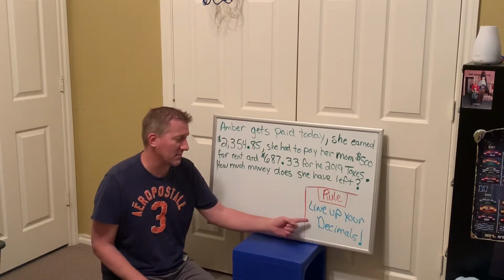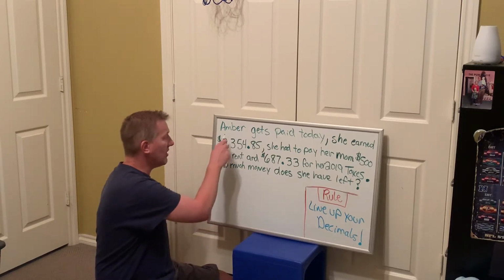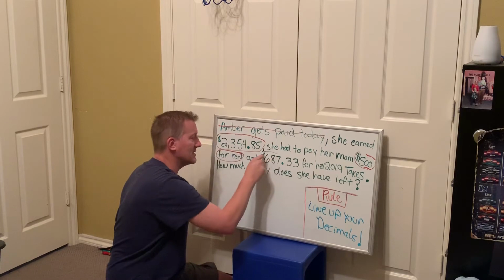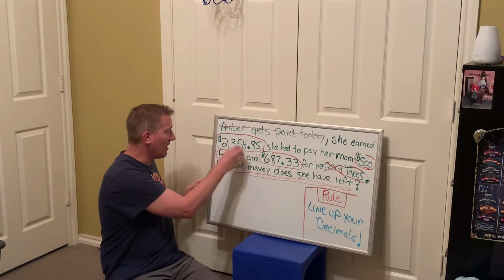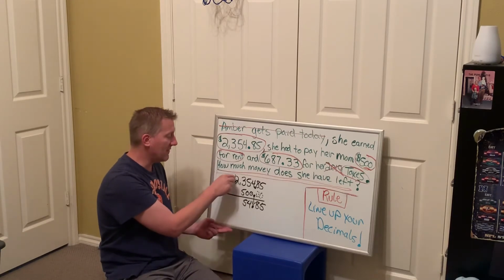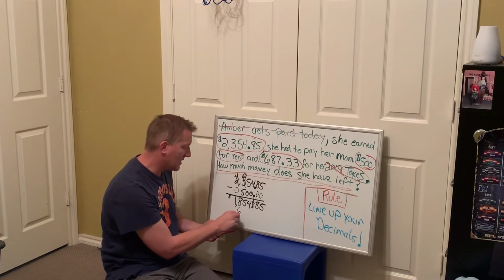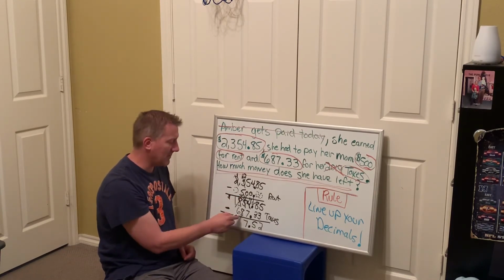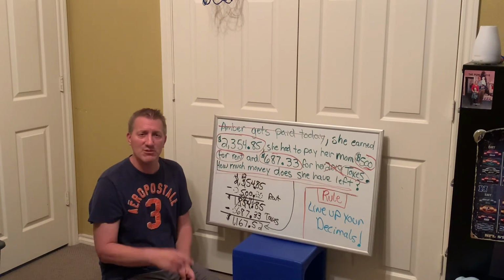Subtracting Decimals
They will learn to subtract numbers to the hundredths place.